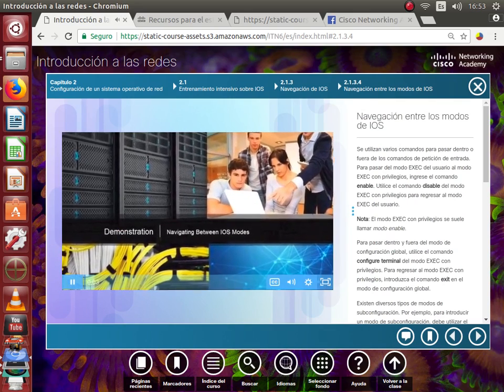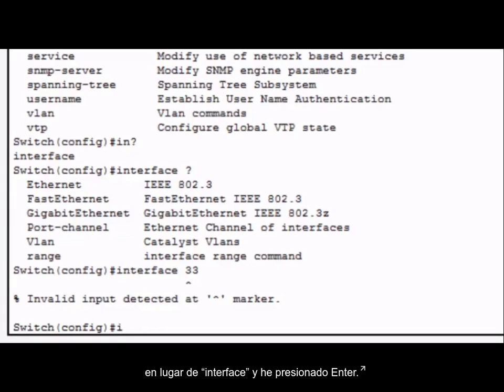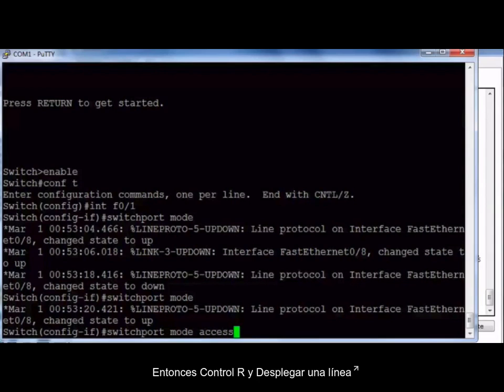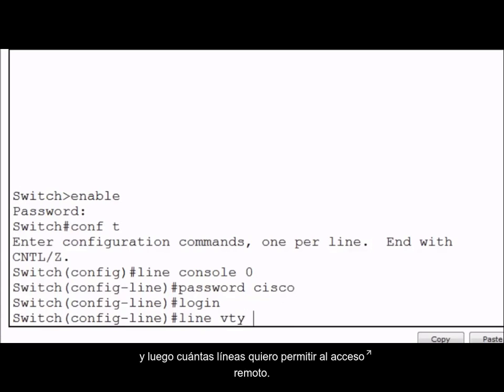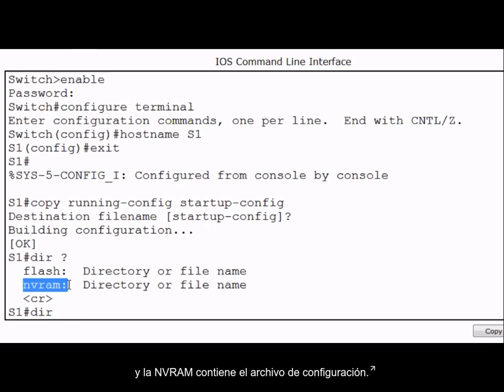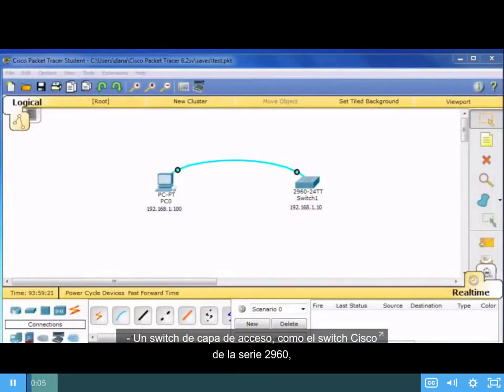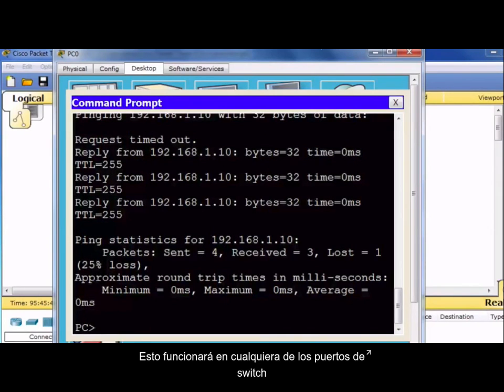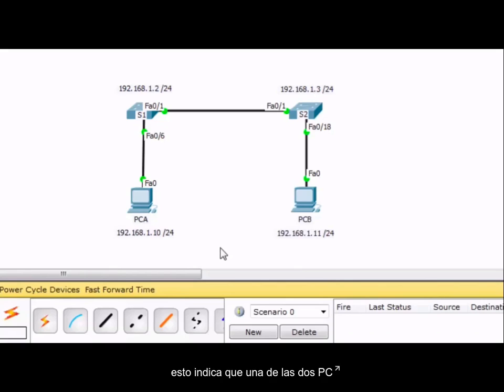cap 3 cisco